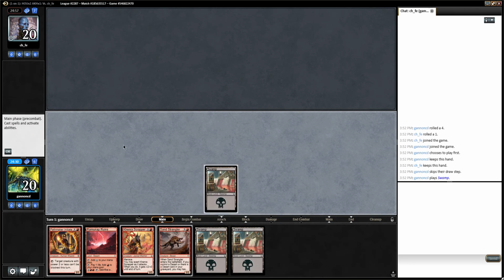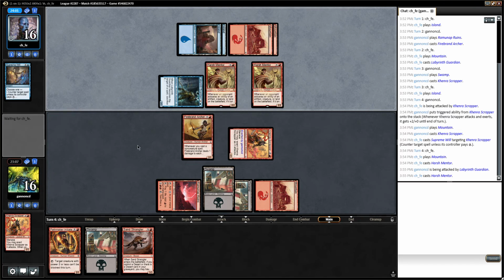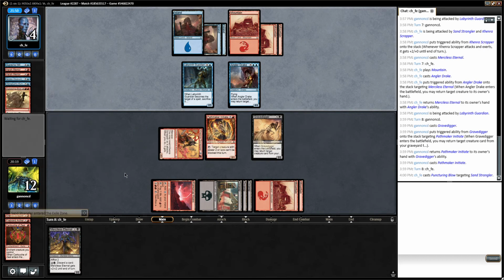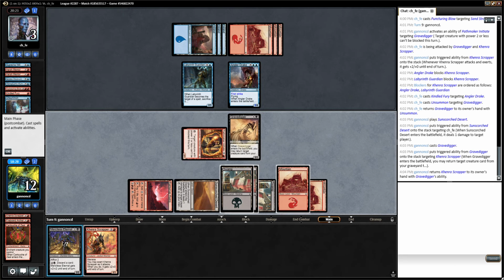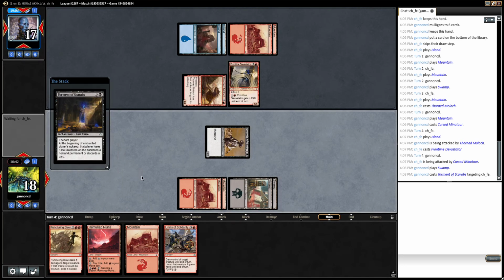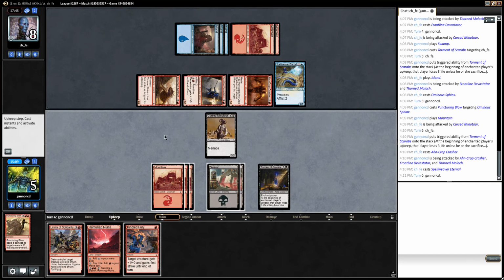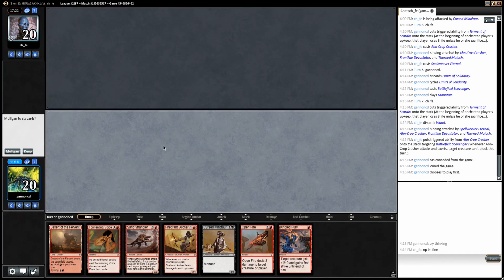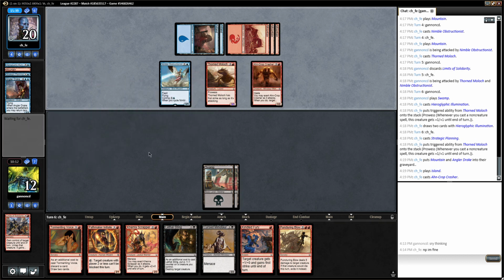Ramunap Red in Draft! | MTG Hour of Devastation Draft #20 Round 1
Giving agressive decks another shot in this durdly format.